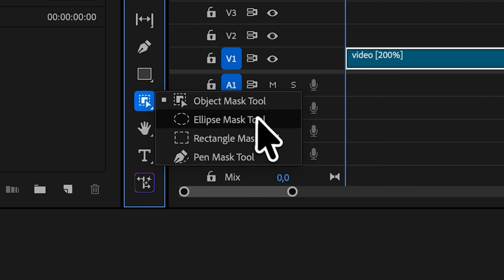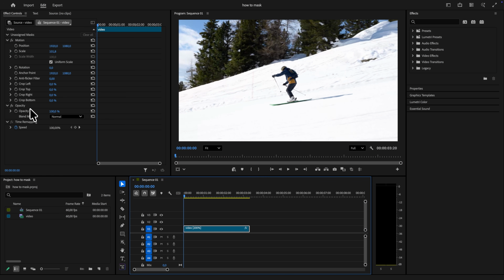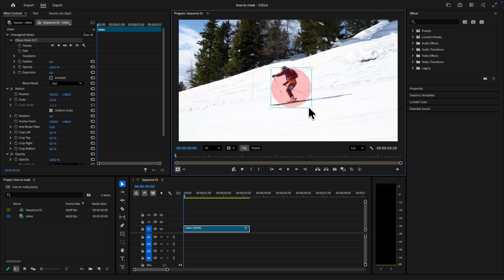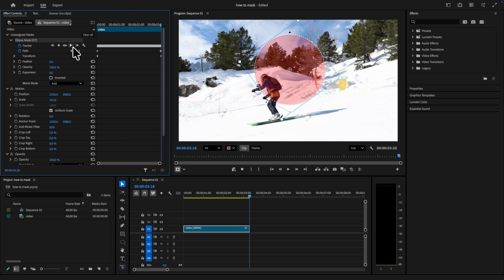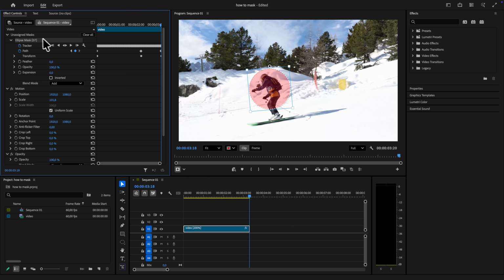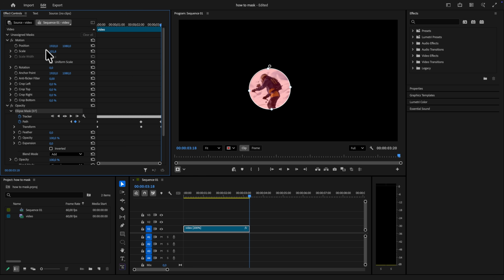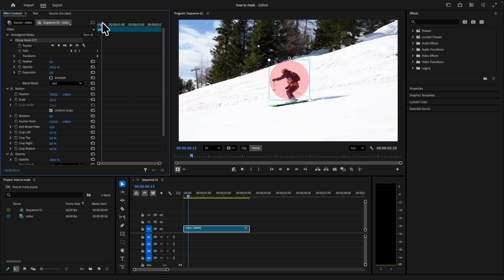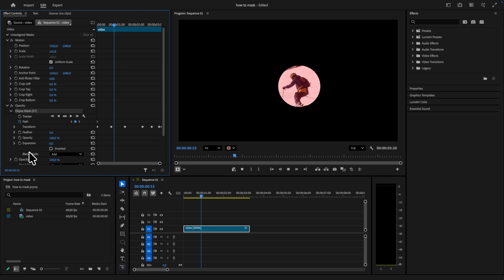How To Mask in Premiere Pro 2026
how to use mask tool in adobe premiere pro 2026

Chapters:
00:00 - How to mask premiere pro tutorial
00:11 - Classic mask tools
00:16 - Masking an object
00:30 - Tracking a mask
00:37 - Opacity mask
00:54 - Track mask manually

In this tutorial I show you how to mask in Premiere Pro.